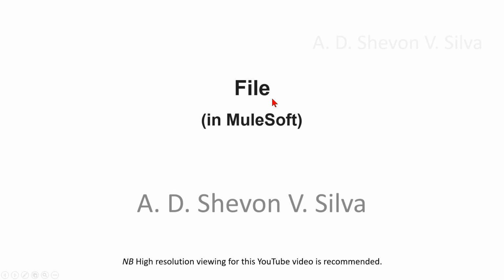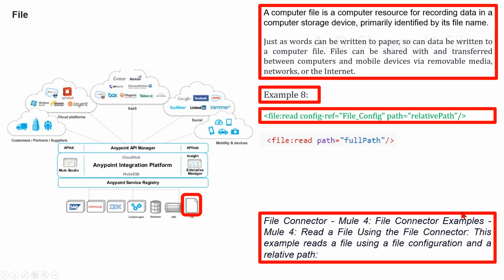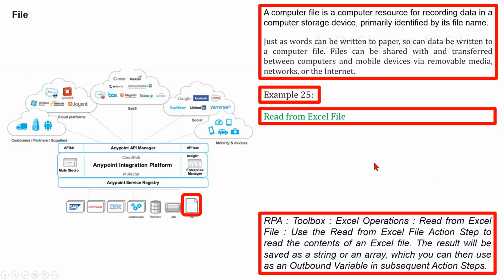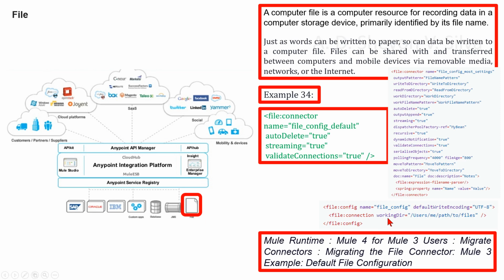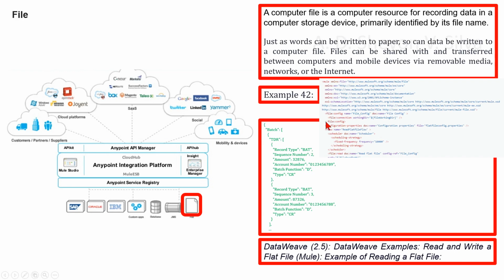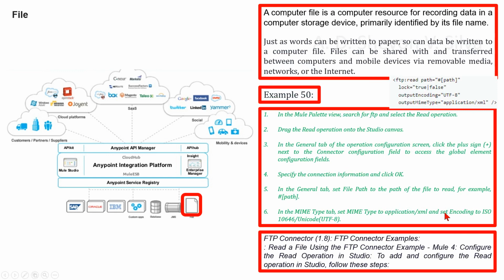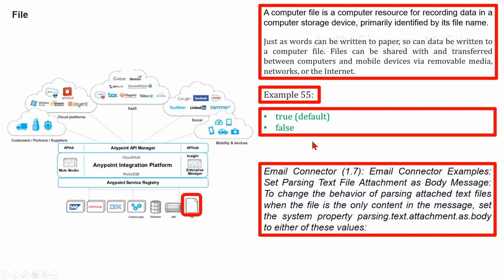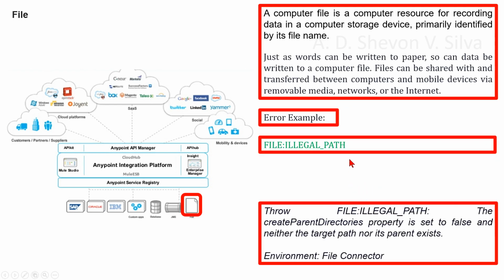File (in MuleSoft)